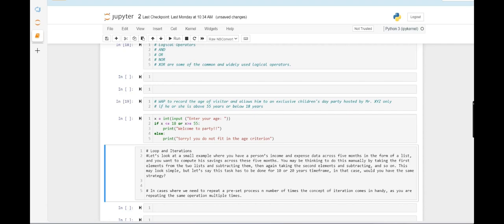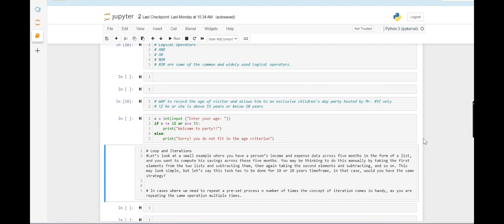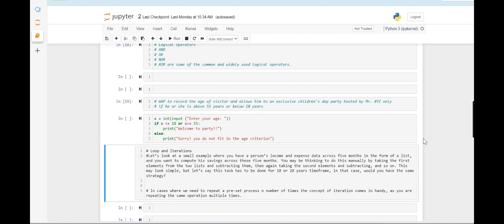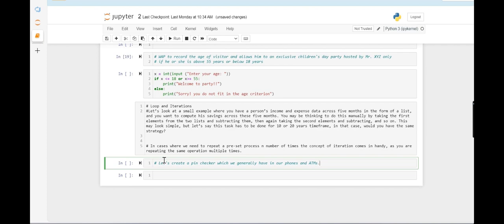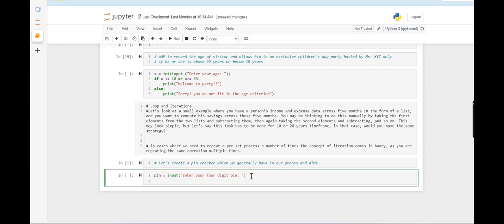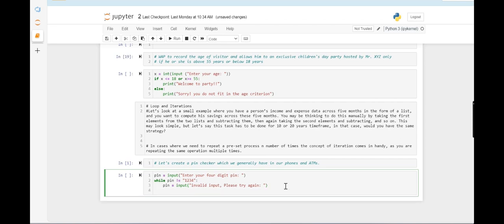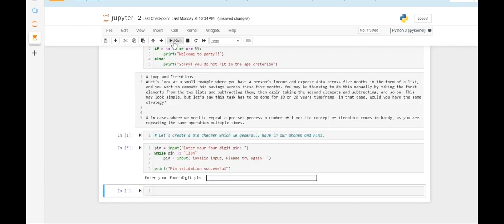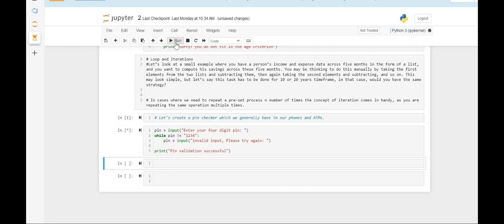#35 - Loops in Python | Python Tutorial for Data Science